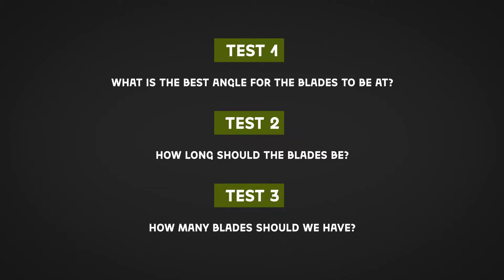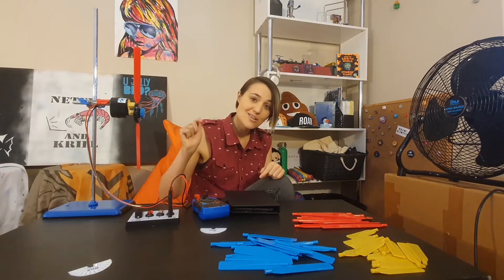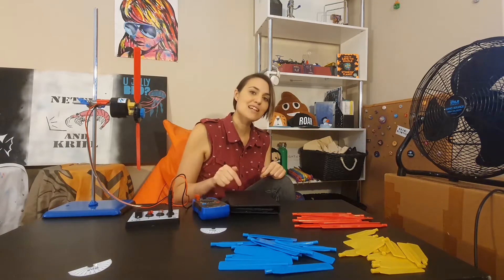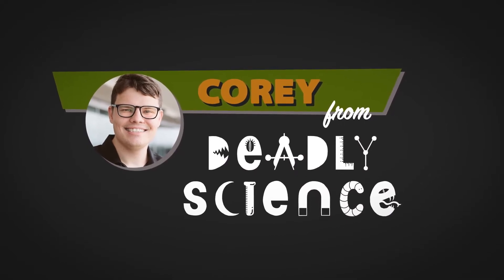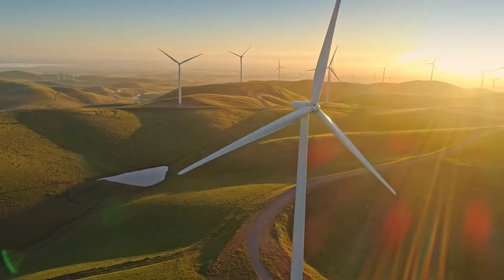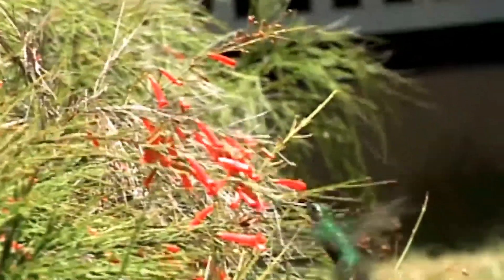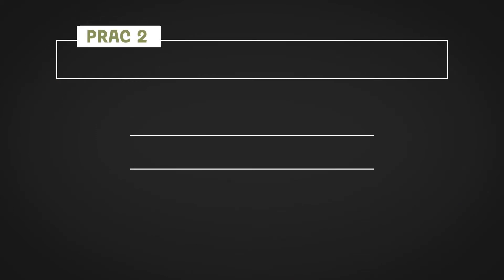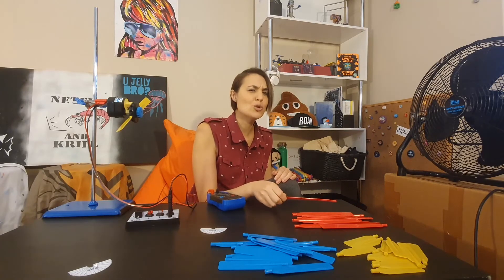STELR Wind Turbine Investigations Part 2: Best Blade Length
STELR Wind Turbine Investigations
This series of videos show investigations using STELR  wind energy kits. They are designed for remote learning and home schooling. Students do not need access to the equipment. Lee Constable does the experiments. Students analyse the results at home by completing worksheets. These can be submitted to teachers.

Data sets from each investigation are provided. Students watch the videos and complete worksheets.

If you want to transform the energy in  wind into electricity, you want machines that do this as efficiently as possible – at least, within your cost limits.
There are many factors that contribute to the efficiency of wind turbines, such as the materials used and the height of the towers. You can test some factors with the STELR wind turbine. The video investigations test:
1. What is the best angle for the turbine blades?
2. What is the best number of blades to have on your turbine? (this video)
3. What is the best length of blade to use?

These videos were made with the generous support of Orica.